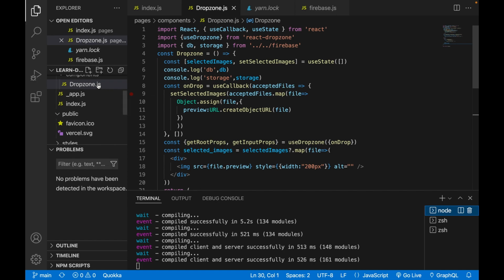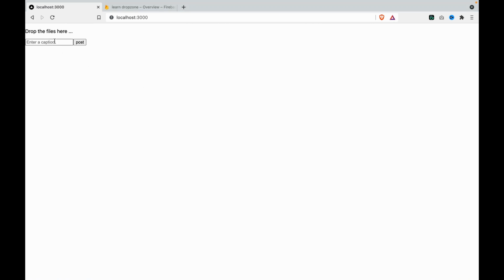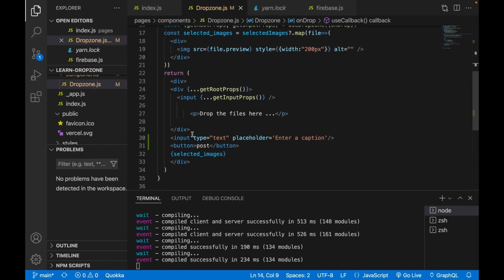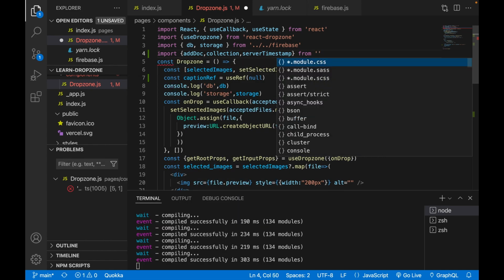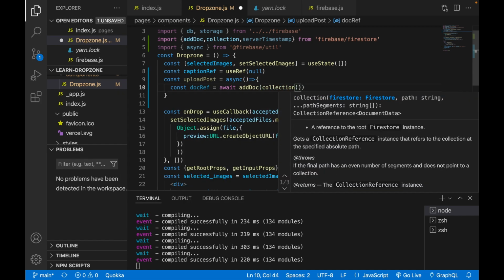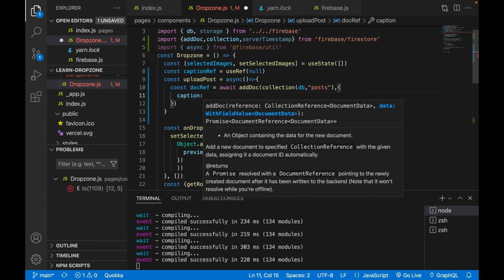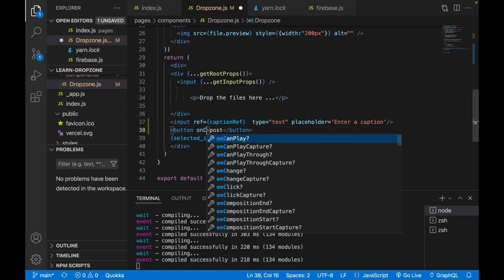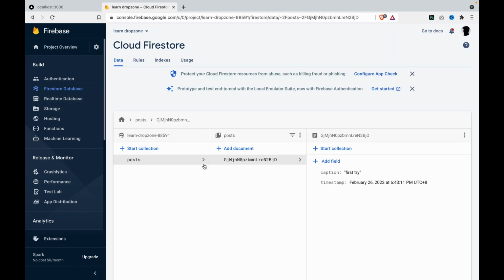React Dropzone #6 Post a caption to firestore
In this part, we will create the input field and let the user post the caption to the firestore.

🔥Complete Courses🔥
Gumroad Web and mobile complete courses